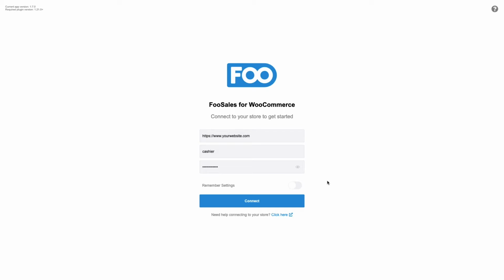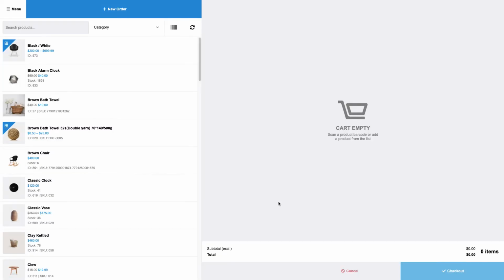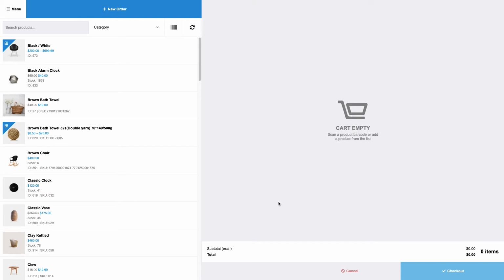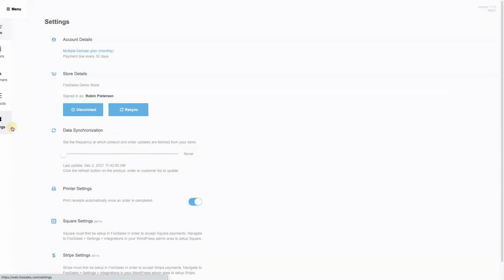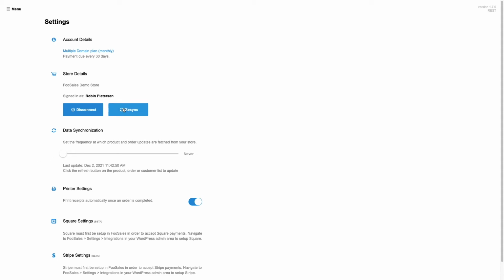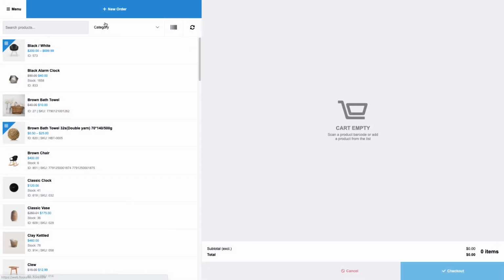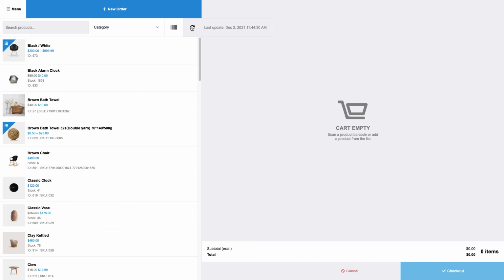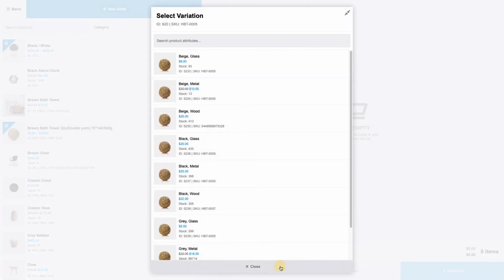FooSales Web App updates - Faster load times, real-time data updates and new resync options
In previous versions of the FooSales web app, the only way to fetch the latest product, order and customer data from your store was to disconnect and reconnect your store. As of version 1.7.0 of the web app with FooSales WordPress plugin 1.21.0+ installed on your website, data is now cached using your web browser’s local storage and updates are automatically fetched at set intervals in the background.

When you first connect your store using the latest version, FooSales will create a local cache of your product and order information. From then on, FooSales will automatically check to see if there have been any updates to the WooCommerce product, order or customer data. This will ensure that any updates made via your WooCommerce store or other devices running FooSales are automatically updated.

This also means that should you disconnect your store from FooSales and then reconnect it, FooSales will only retrieve data that has changed since you last used the web app. This will not only reduce the load on your web server, but will also significantly speed up the time it takes to load the FooSales web app.

We have added a slider to the web app settings screen that let you control how often these background updates take place. If you don’t want to automatically sync data, you can disable background updates by setting the slider to zero.

You can also update the product and order lists by clicking the new resync buttons. FooSales will then perform a quick check to see if there have been any external updates to product, order or customer data since the last time the data was synced. Any new orders and/or updates will automatically appear in the app and will be cached on your device for better performance.

We have also implemented a number of minor updates and improvements such as the ability to expand and contract the variations window and you now have the option of manually inputting product quantities in the cart using a keyboard instead of clicking up/down arrows.

That’s it for now, but be sure to signup for our newsletter to receive the latest updates and news: